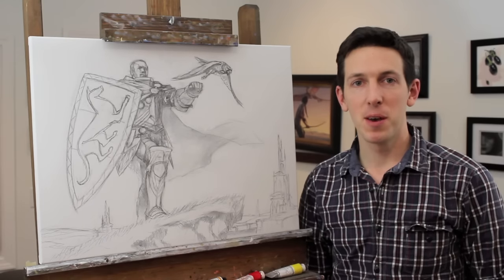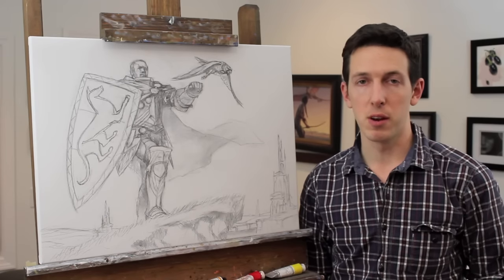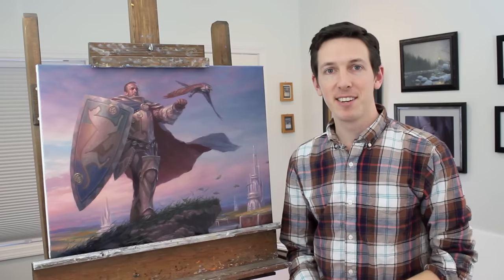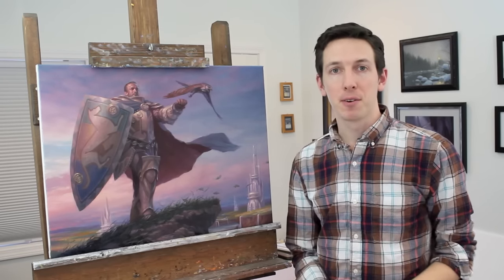Oil Painting Time Lapse: Ranger of Eos for MtG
In this time lapse video, fantasy artist Ryan Pancoast paints Ranger of Eos for the Magic: the Gathering set Modern Masters 3.